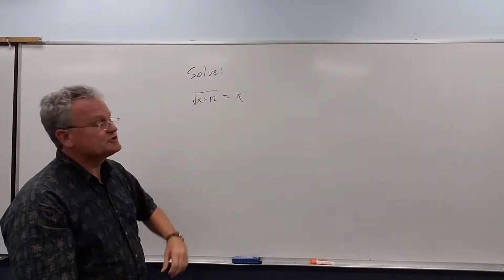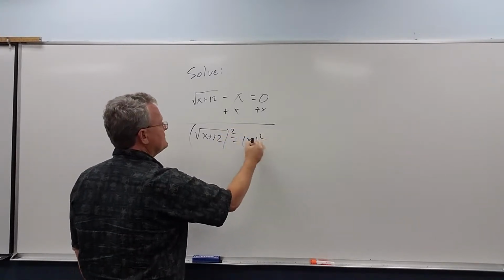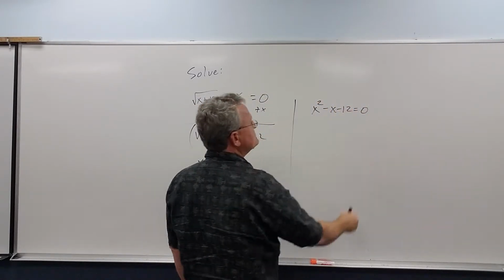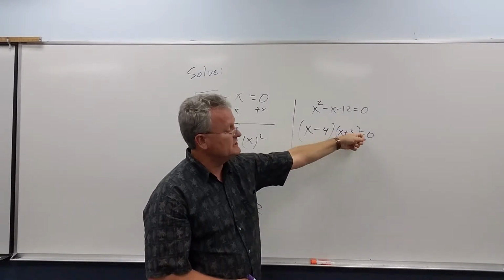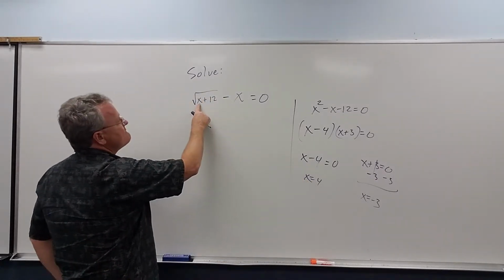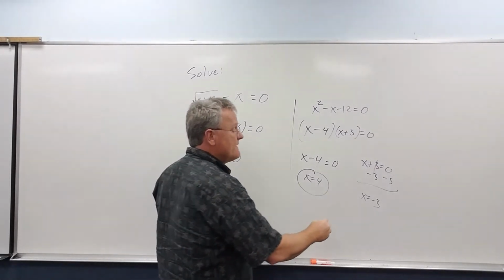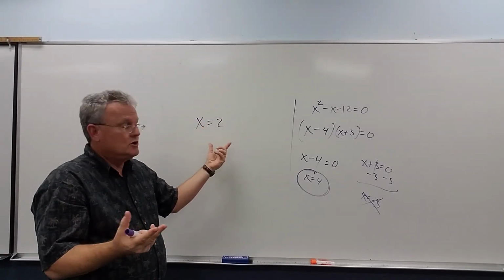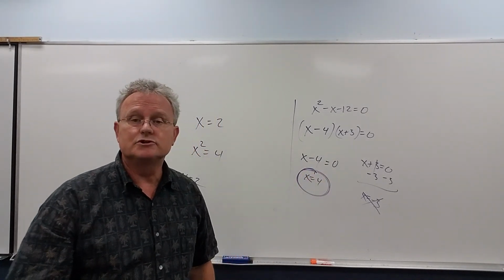Solve a Square Root Equation (3)